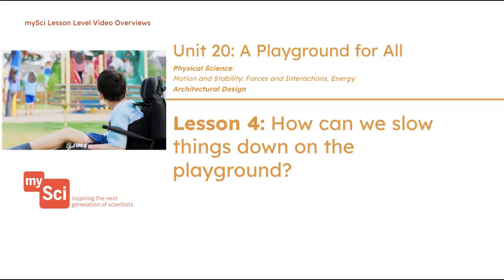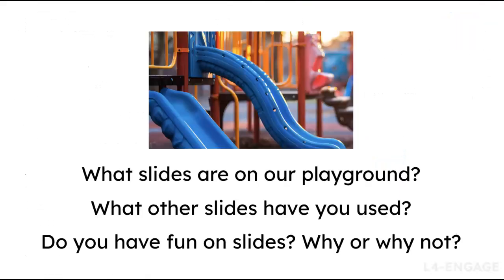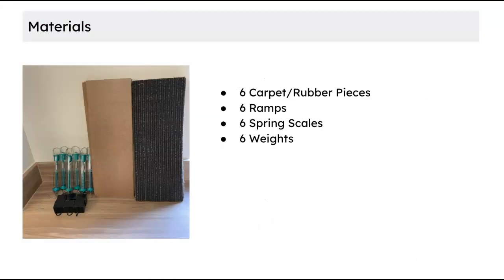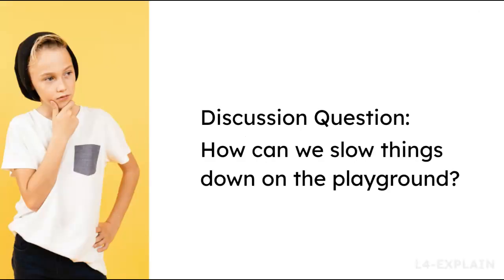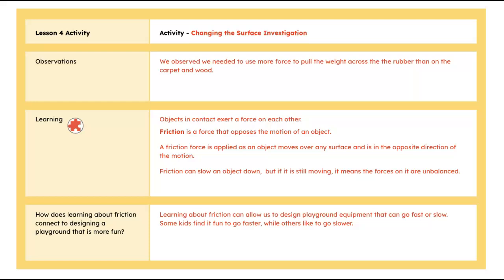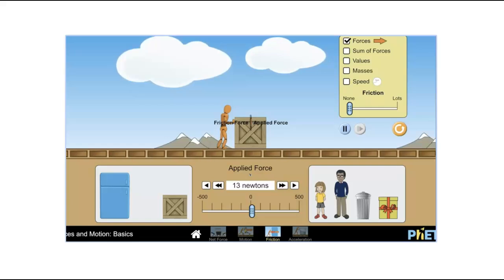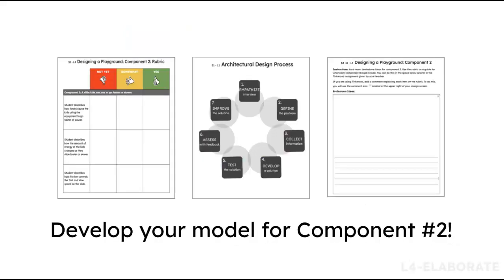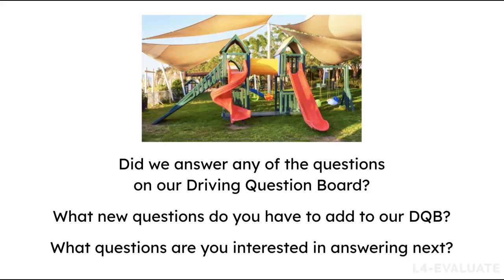Unit 20 Lesson 4 Video